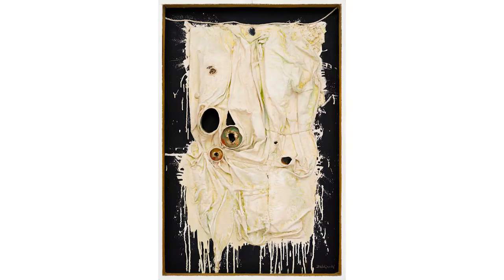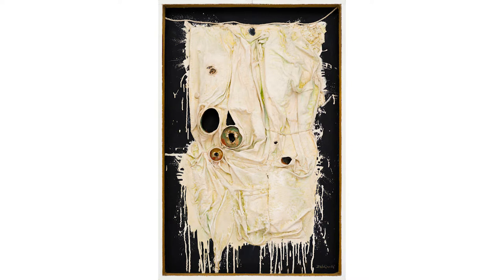Armando Baldinelli, by Wilhelm van Rensburg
Strauss & Co Senior Art Specialist, Wilhelm van Rensburg, discusses the work of Armando Baldinelli from the June 2018 Live Auction.
Artworks:
0:40 - Armando Baldinelli - 'Untitled'
Auction Details:
Important South African and International Art
4 June 2018